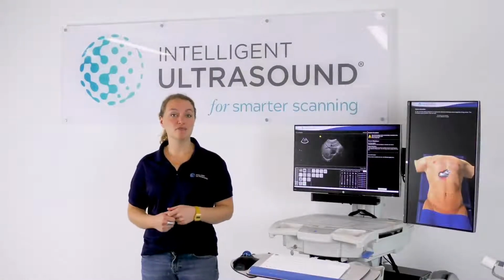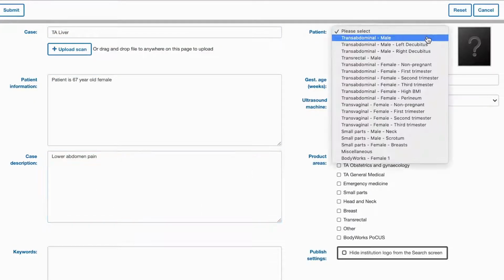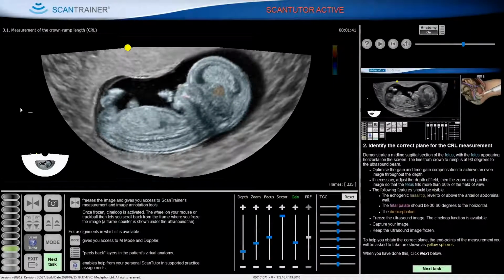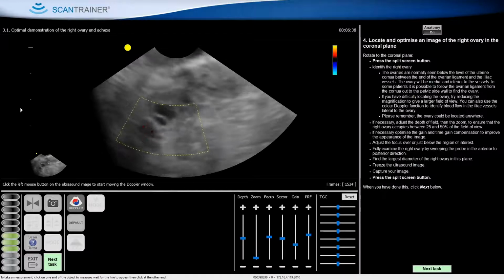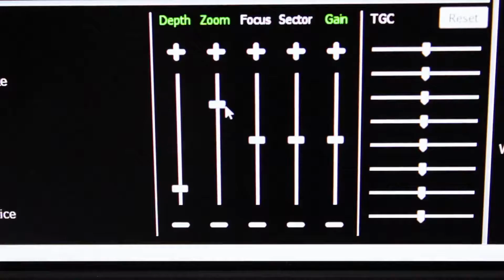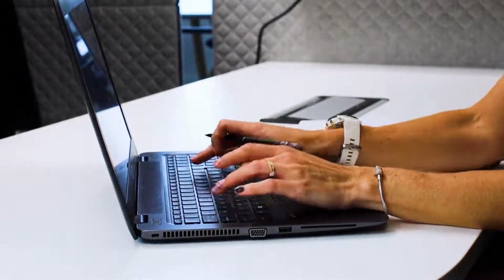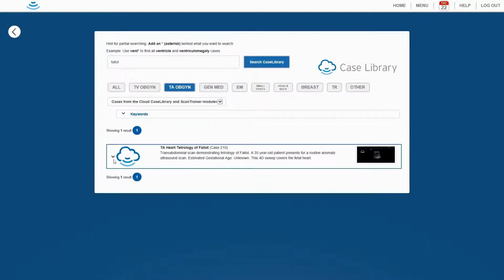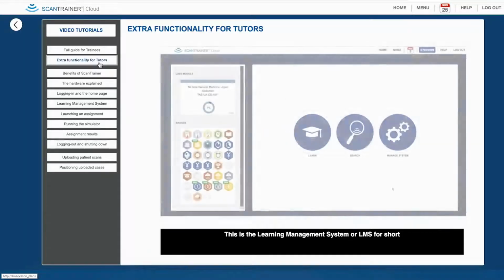ScanTrainer demonstration featuring the latest advances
ScanTrainer ultrasound simulator for ObGyn.